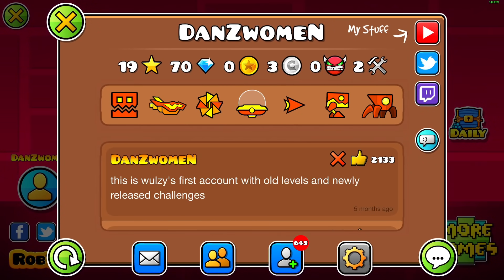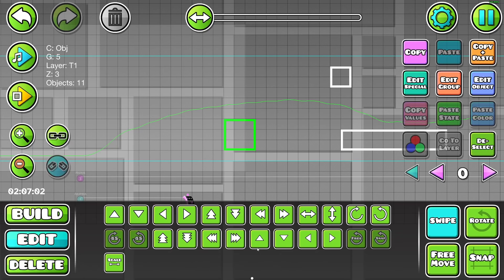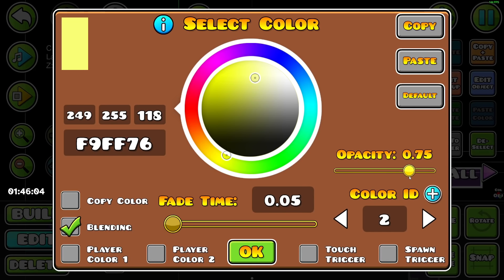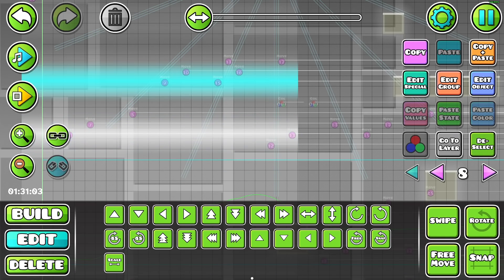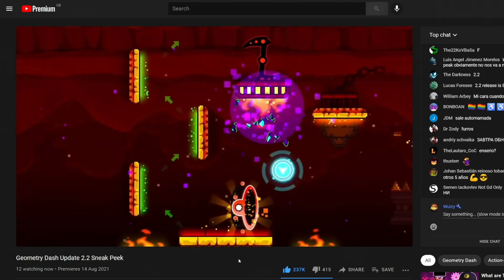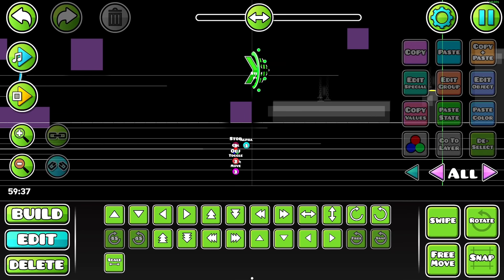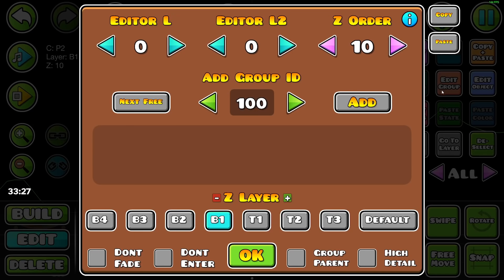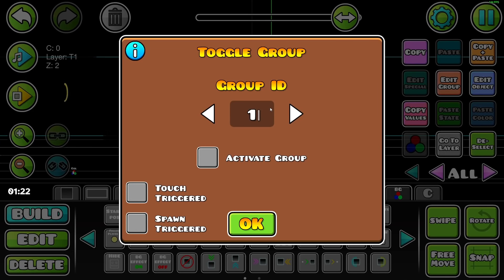2 HOUR BUILDING CHALLENGE - Geometry Dash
In this video, I challenge myself to make a fully functional Geometry Dash level in 2 hours, although, to celebrate the new update being previewed on Robtop's channel, I set the timer for 2.2 hours, which is 2 hours and 12 minutes.

I also react to the brand new 2.2 sneak peek in an intermission that runs from 7:07 - 8:47 (I didn't want to post my reaction as a video). I'm very excited for the swing copter and platformer mode, to make more exciting challenges like this one.